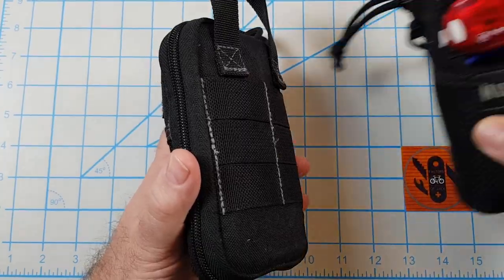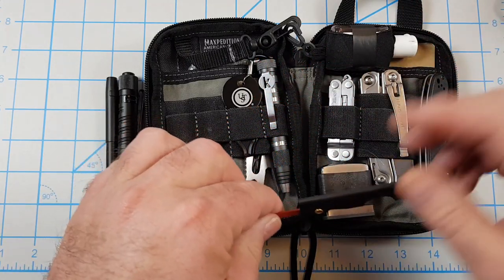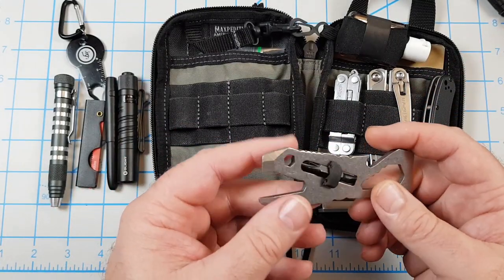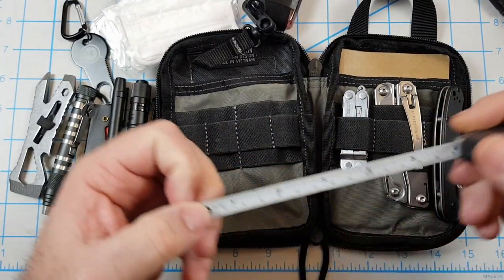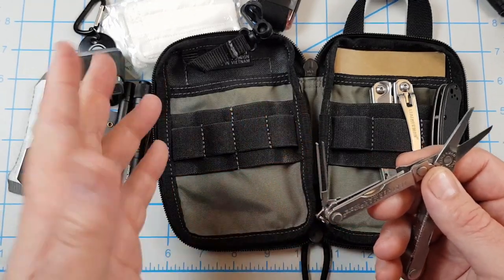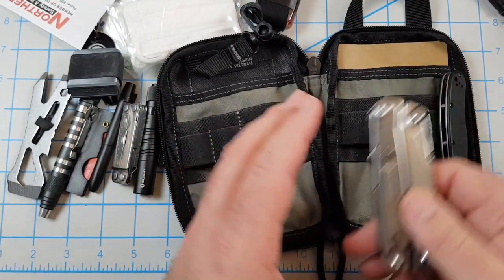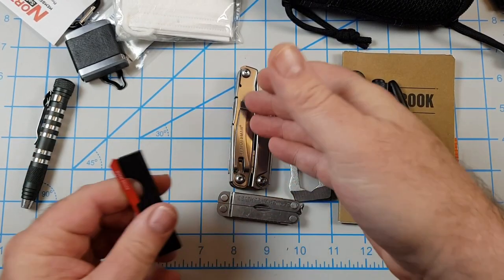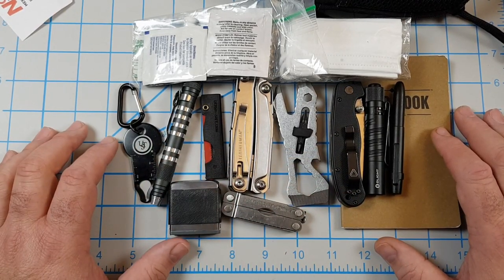NEW GRAB AND GO EDC POUCH, EVERYDAY CARRY, EDC POUCH, MAXPEDITION MINI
I put together a new edc pouch with the essential edc items that I normally carry. The idea is that in a hurry I can grab this pouch and have everything I need.